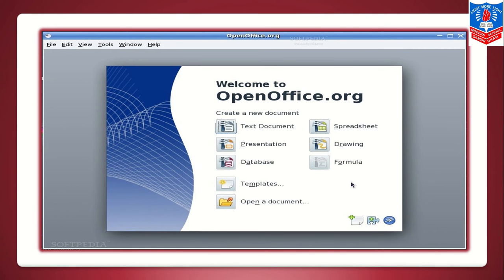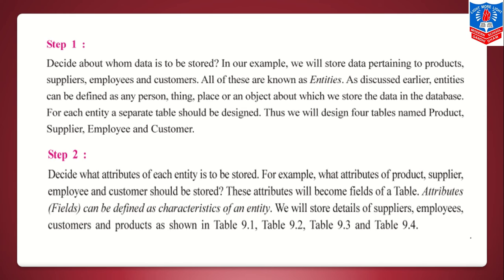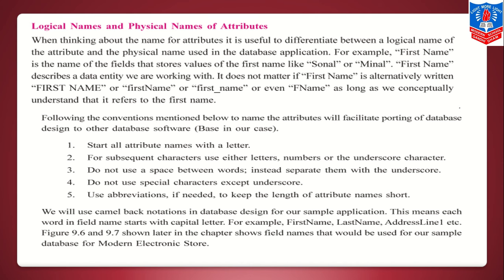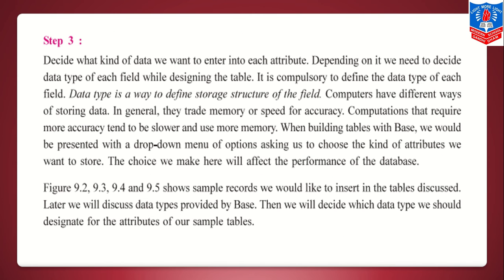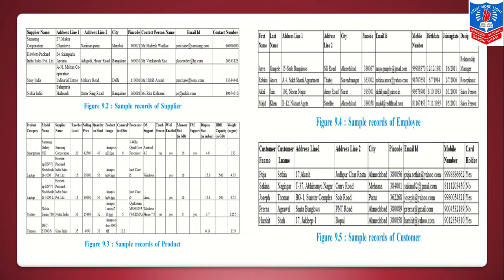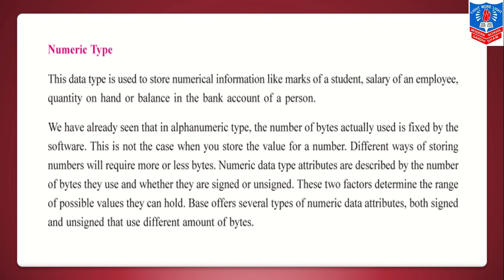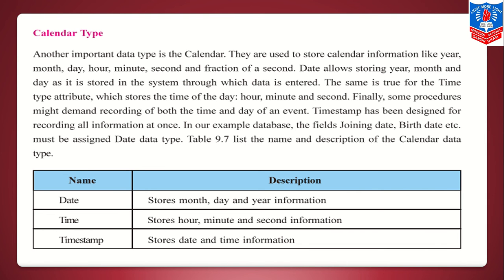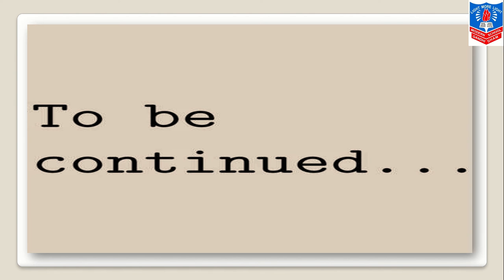Std 11th Sub Computer Ch 9th Introduction to DBMS part2 By Mrs Seema Tolani